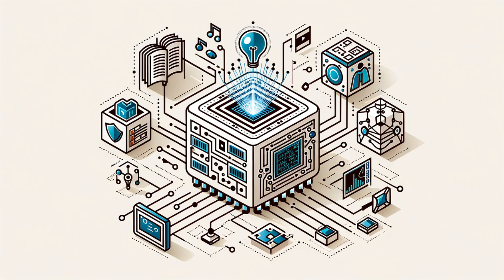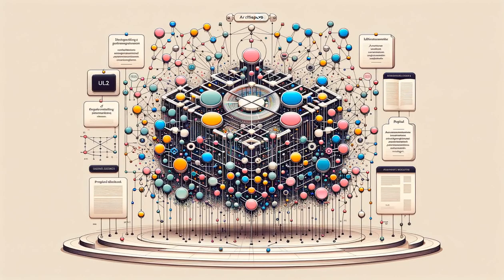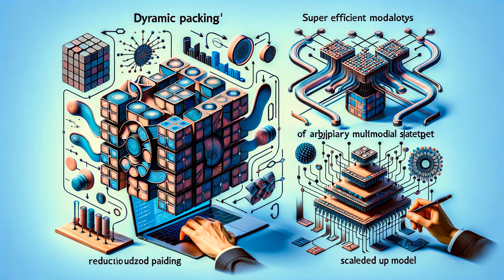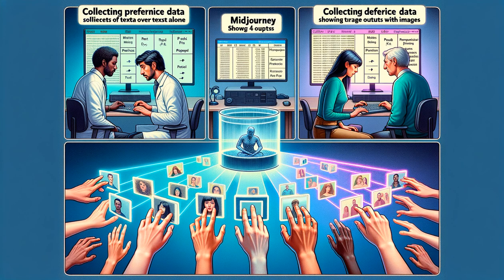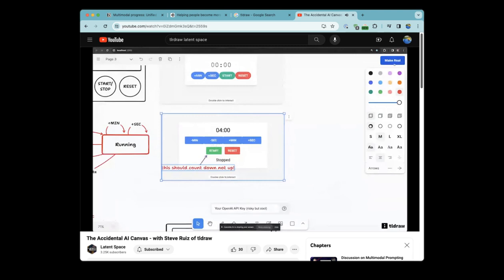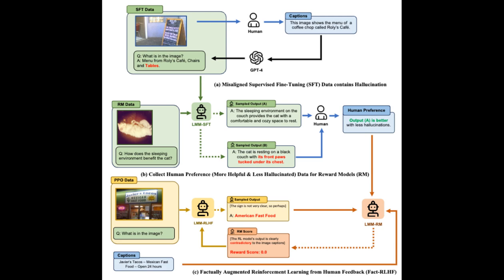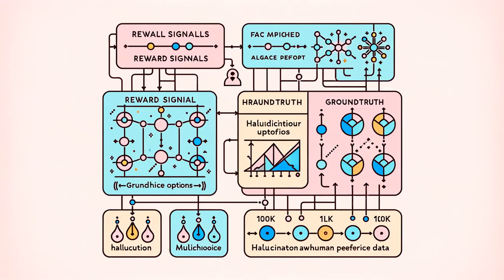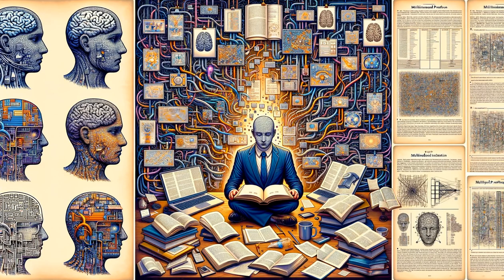Multimodal LM roundup: Unified IO 2, inputs and outputs, Gemini, LLaVA-RLHF, and RLHF questions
A sampling of recent happenings in the multimodal space. Be sure to expect more this year.
This is AI generated audio with Python and 11Labs

00:00 Multimodal LM roundup: Unified IO 2, inputs and outputs, Gemini, LLaVA-RLHF, and RLHF questions
02:46 Unified IO 2: Scaling multi-input, multi-output model pretraining
07:50 Collecting preference data for images
09:37 LLaVA-RLHF: The first experiments in multimodal RLHF fine-tuning
13:27 Multimodal RLHF questions, ideas, and resources